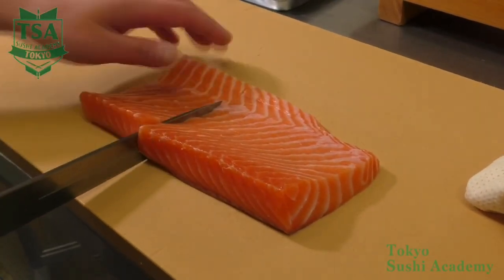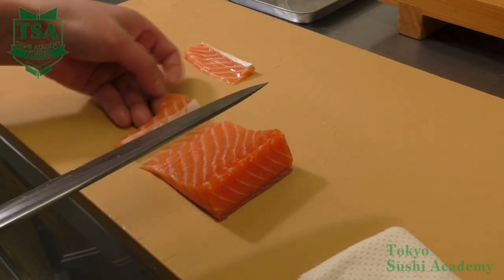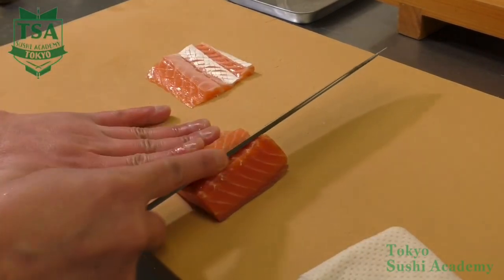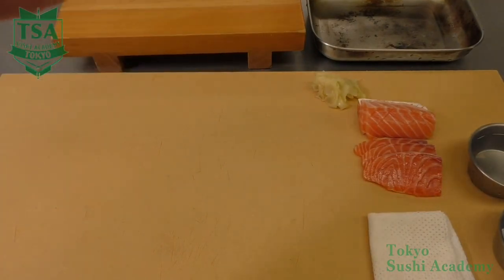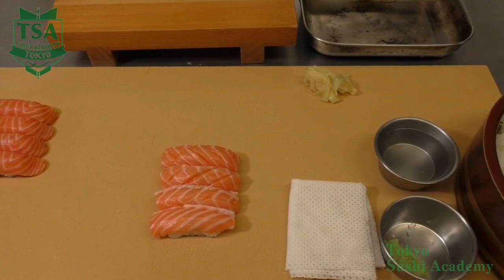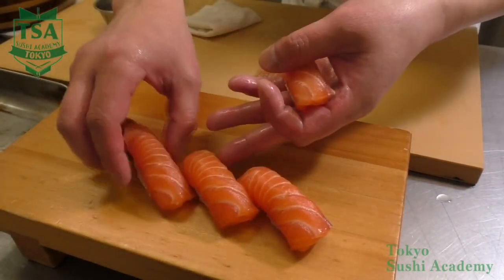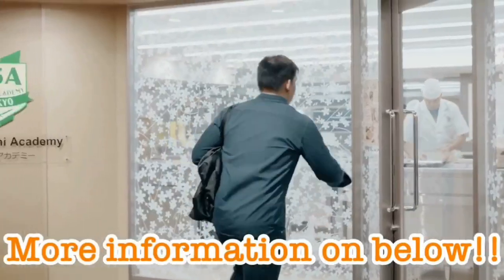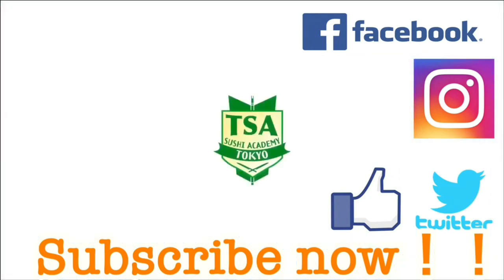How to filet and make sushi with salmon #3@tokyosushiacademyenglishcourse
Hi, This is school counselor of Tokyo Sushi Academy.
we provides sushi course for experienced/non-experienced chefs.

1. How to fillet a fish young yellowtail -Basic way of filleting in 3 pieces- Tokyo Sushi Academy